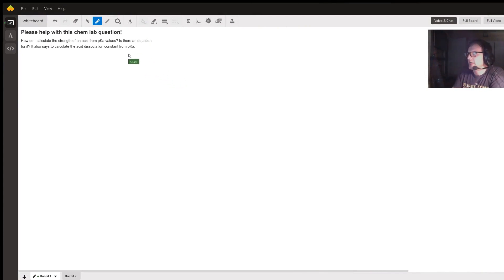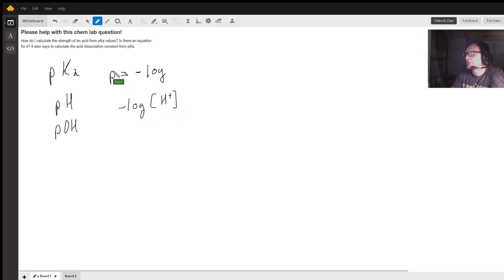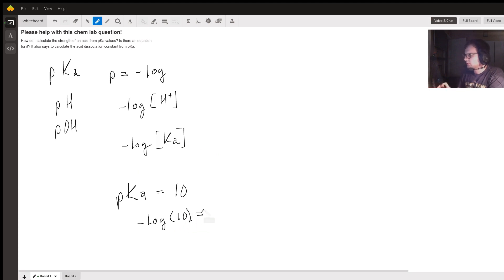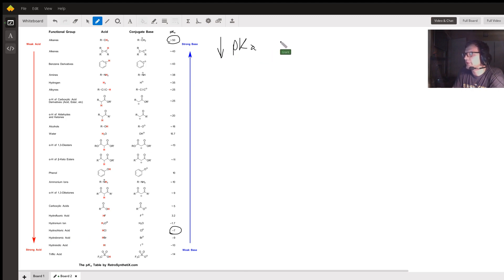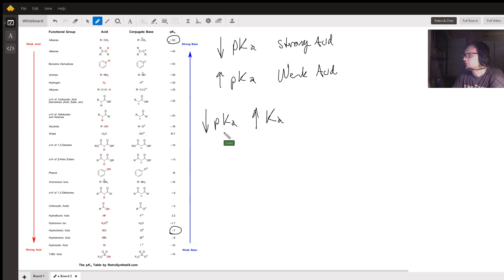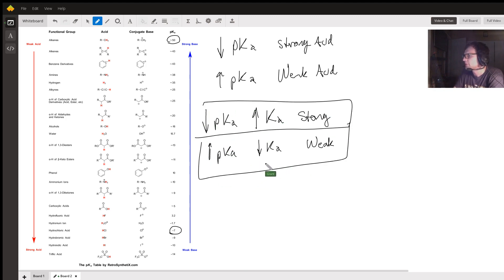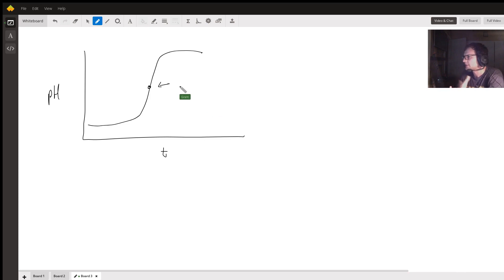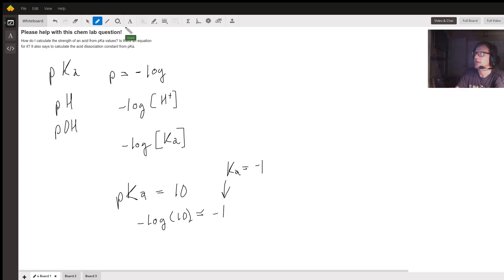How does pKa relate to Ka?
Question: Please help with this chem lab question!
How do I calculate the strength of an acid from pKa values? Is there an equation for it? It also says to calculate the acid dissociation constant from pKa.

Answered By:

Grant M.
Chemistry & Math Tutor with B.S. in Chemistry